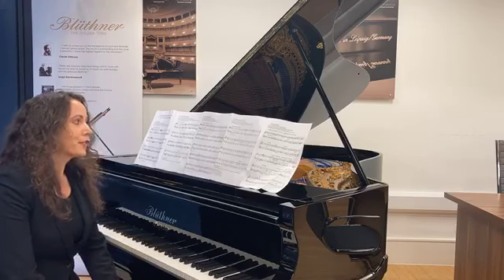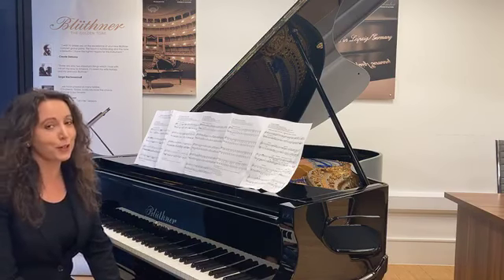7 Notes in 7 Days - Maria Marchant performs Paul Ayres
In the 19th episode of '7 Notes in 7 Days', Maria Marchant gives the world premiere of Paul Ayres' 'Two-Part Inventions on Nursery Rhymes'! '7 Notes in 7 Days' is kindly hosted at London's Blüthner Piano Centre

To find out more about the '7 Notes in 7 Days' project or to submit a composition for consideration, please head

To listen to the composer introduce the piece, please check out this and to explore more of Paul's music, please head to this

The live performance was recorded on 7th September 2020.